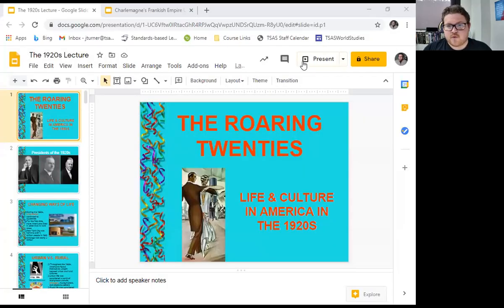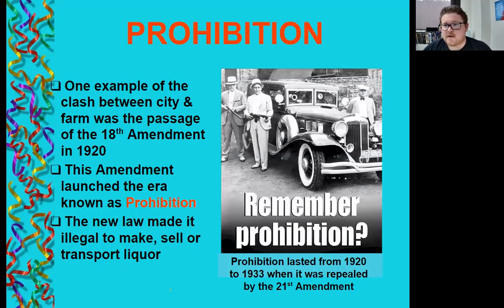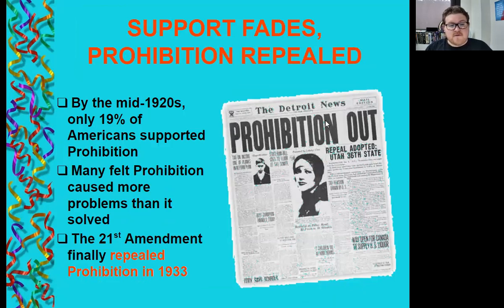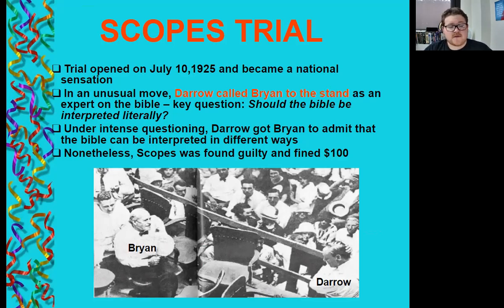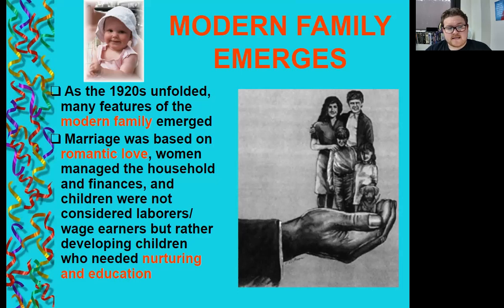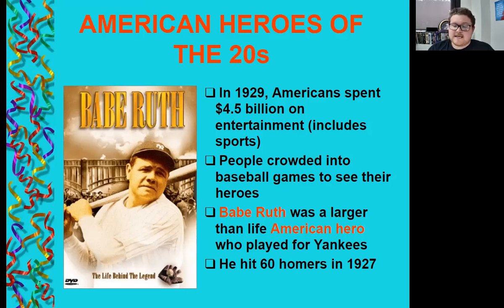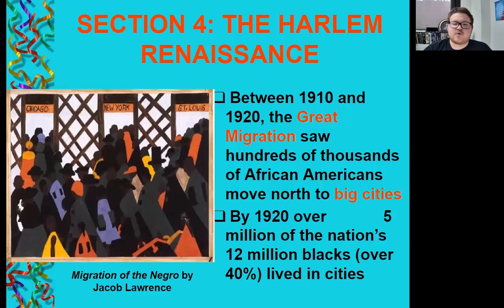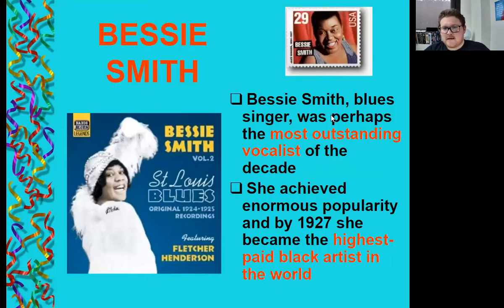U.S. History Lecture 11